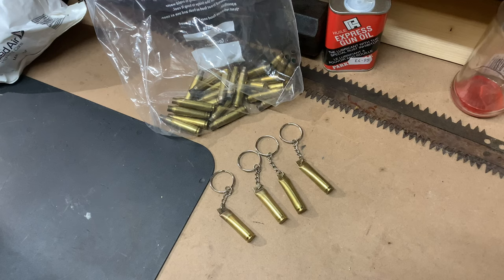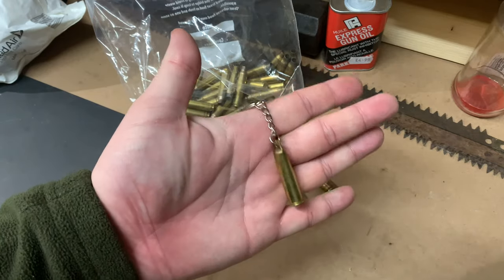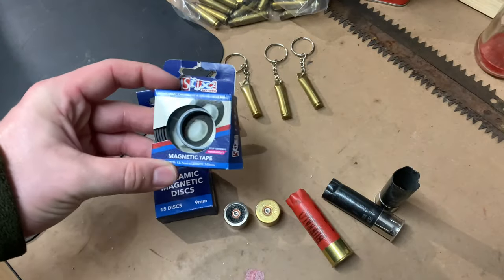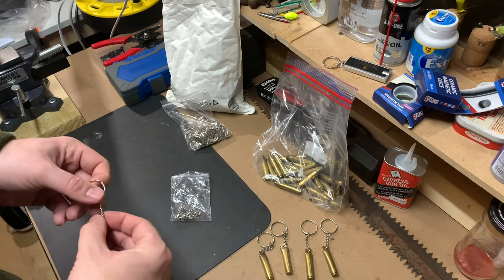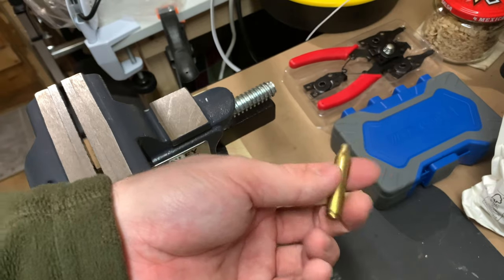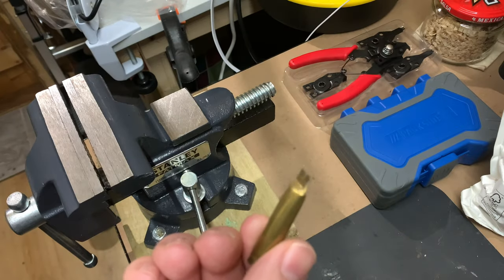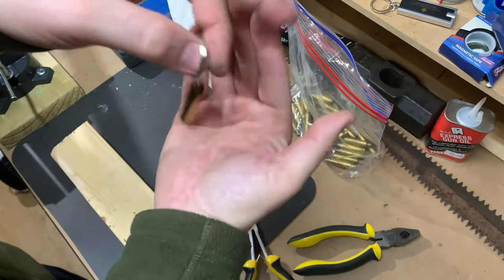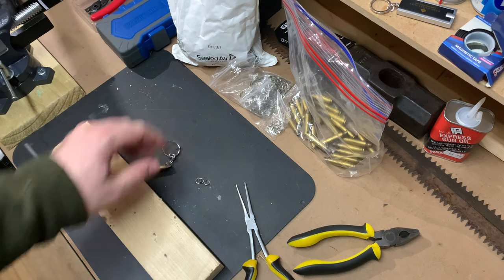BULLET KEYCHAINS | How to make a spent bullet casing into a simple keychain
In this video I will show you how to make a quick and easy novelty keychain from a spent bullet brass casing with minimal tools and equipment.